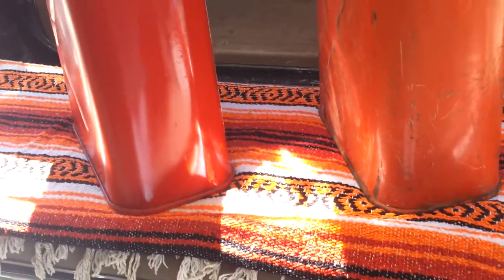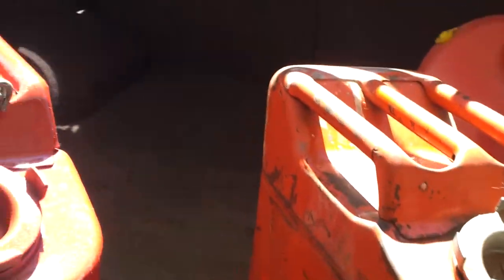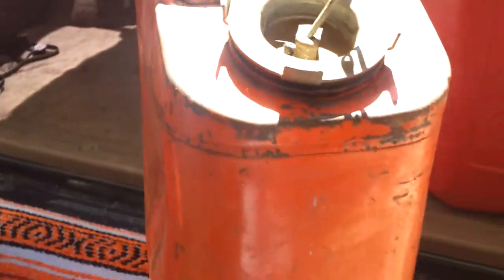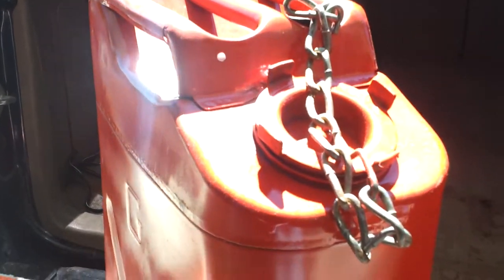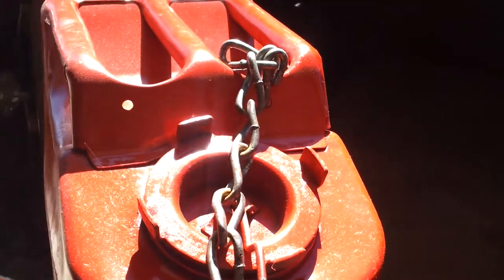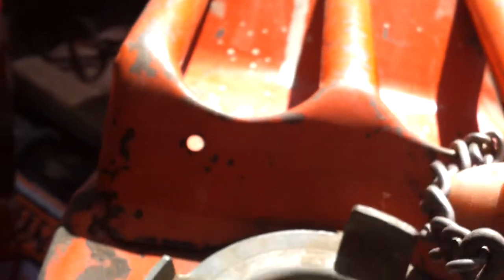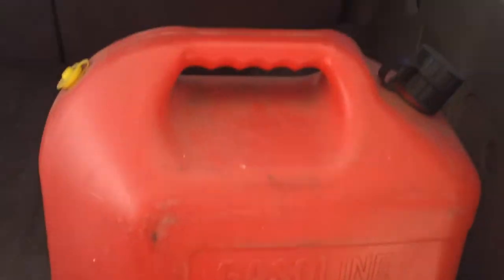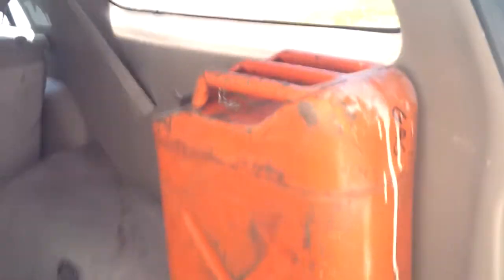My FREE 1983 USMC fuel cans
GERRY CAN PROJECT